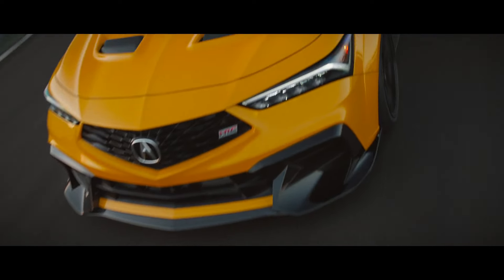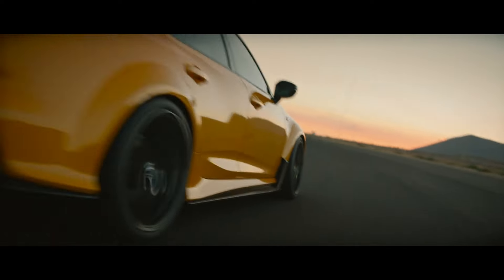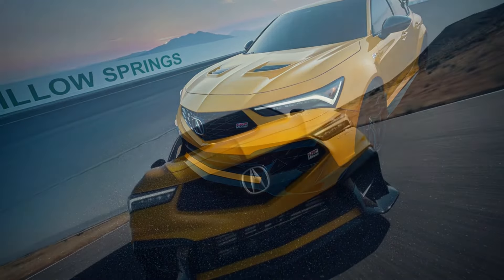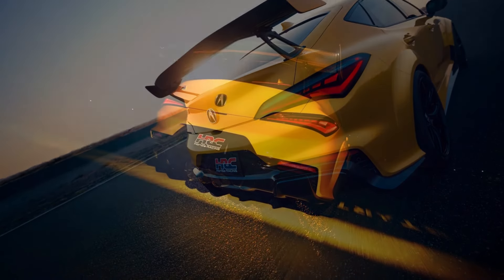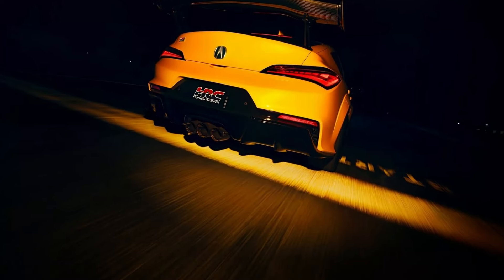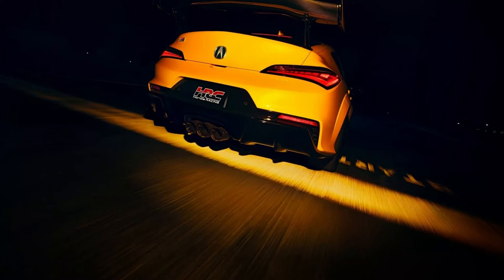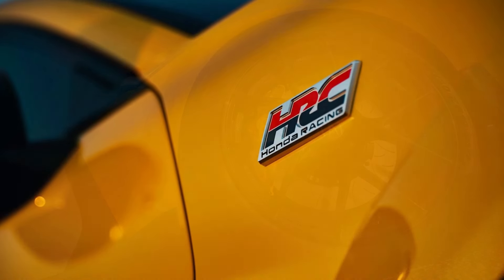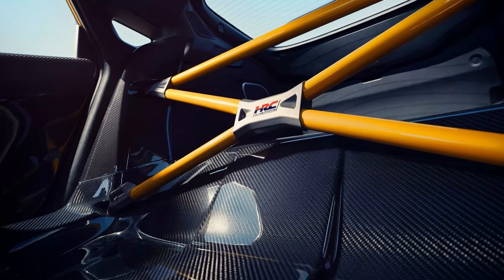2.0L Turbo Four, Intercooler, Dual Oil Coolers, Catback Exhaust | Acura Integra Type S HRC Prototype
Radical Acura Integra Type S Prototype Previews ‘Potential’ Performance Parts Line.

The 2.0-liter turbo four includes a new intercooler, twin oil coolers, and a catback exhaust

Acura has worked on the Integra’s suspension, brakes, engine, and aerodynamics.
The automaker has yet to fully commit to offering parts like these to customers.
This wild prototype is finished in a special color known as Indy Yellow Pearl.
Like its Honda Civic Type R sibling, the Acura Integra Type S has proven itself to be a solid performer and clearly eager to give owners more scope for personalization, Acura has previewed a series of street and track-focused parts that it may offer to the public with the Integra Type S HRC Prototype.

The special parts, debuting during Monterey Car Week, have been developed with the help of engineers from Honda Racing Corporation (HRC) and take inspiration from elements of the Integra Type S TCX racecar. Curiously, Acura only describes them as “potential” parts that could be launched in the future. So, if you’re an Integra Type S owner and like what you see, make sure you let Acura know.

The parts start on the aero front. An overhauled front fascia adds to the already aggressive looks of the sedan with a new bumper and splitter that contrasts the bright Indy Yellow Pearl paint scheme. The cooling ducts have also been enlarged, the hood rocks a set of extra vents, and Acura has fitted a set of forged 19-inch wheels wrapped in Pirelli P Zero Trofeo R tires. Custom-milled aluminum HRC badges add a bit of extra panache.

While the front of the car is eye-catching, the rear is even more outlandish. It includes a towering carbon fiber rear wing with aluminum uprights. There’s plenty of more carbon fiber, too. For example, the car has a carbon hood, rear doors, and one-piece Recaro bucket seats. Like the most driver-focused sports cars, the rear seats have been ditched and sitting in their place is a carbon shelf that can support four wheels and tires. The air conditioning can also be deleted.

Perhaps what’s most impressive about the prototype is that Acura has sprinkled some magic dust under the hood. The 2.0-liter turbocharged four-cylinder gets a larger intercooler, twin oil coolers, and a tuned, lightweight catback exhaust. Unfortunately, no horsepower or torque figures have been quoted.

Further adding to the car’s performance are coilovers, an adjustable rear anti-roll bar, and adjustable front and rear camber plates. New brakes, including 15-inch two-piece front rotors and six-piston Brembo calipers complement the engine and suspension modifications. There’s even larger air ducts to keep the brakes nice and cool.

“HRC performance parts is an exciting concept focused on building a stronger connection with Acura and Honda enthusiasts eager to access exclusive HRC race engineering to augment their performance driving experience,” Honda Racing Corporation USA senior vice president Jon Ikeda said. “Every spec of the Acura Integra Type S HRC Prototype screams performance. Everything is functional – if it doesn’t add performance it isn’t on the car.”